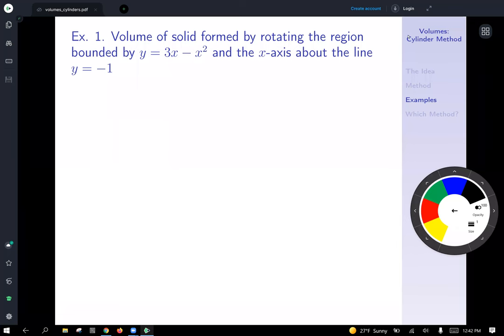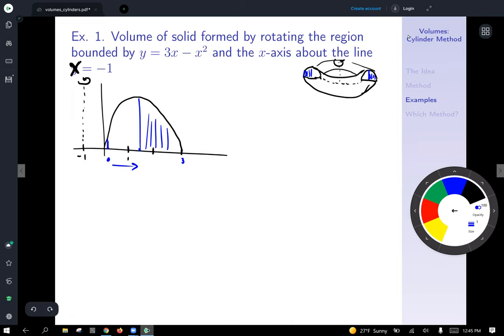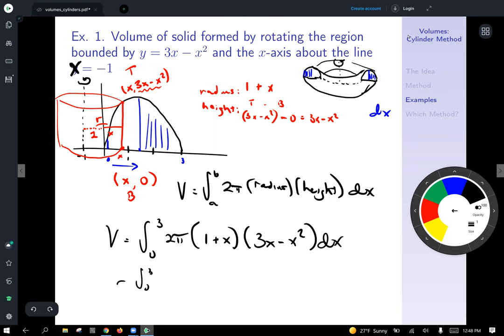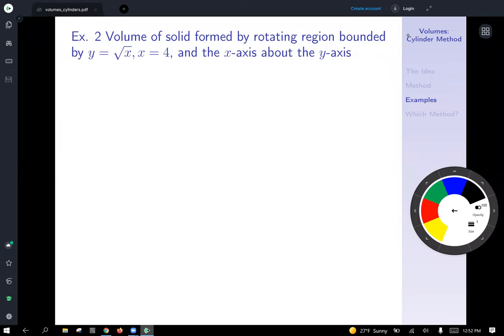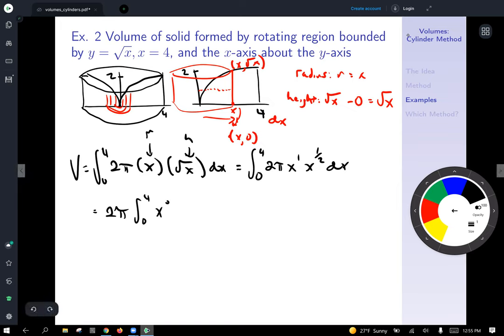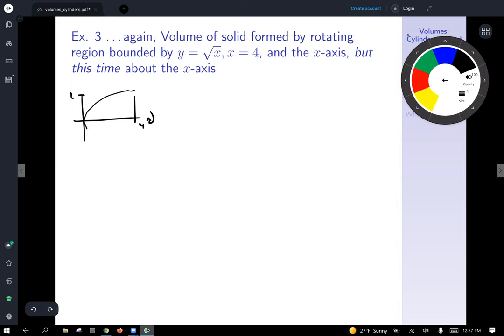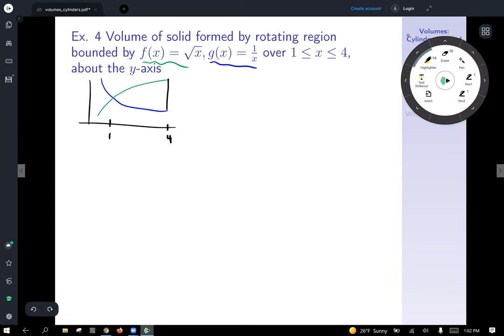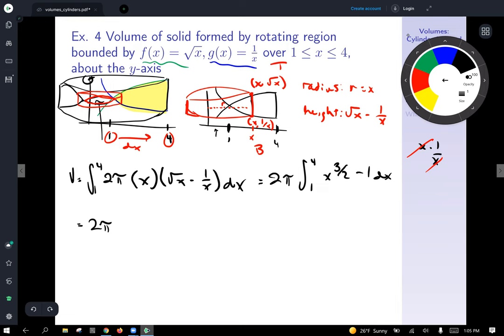calc 2 - volumes - cylinders - examples